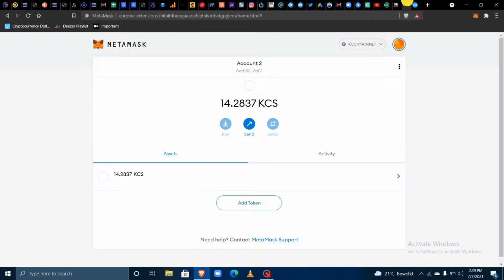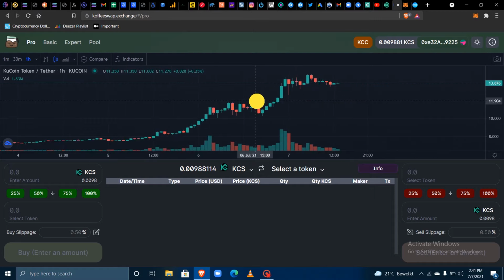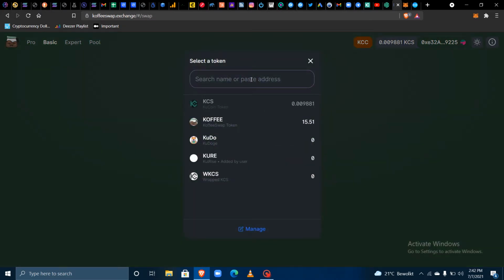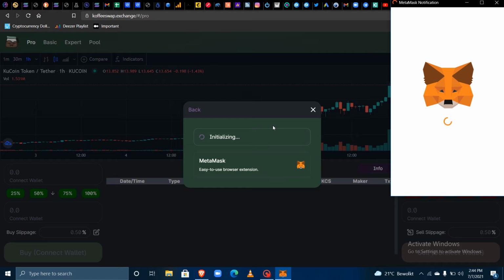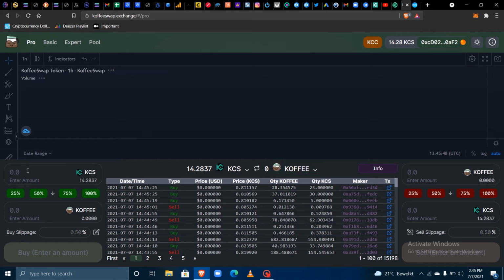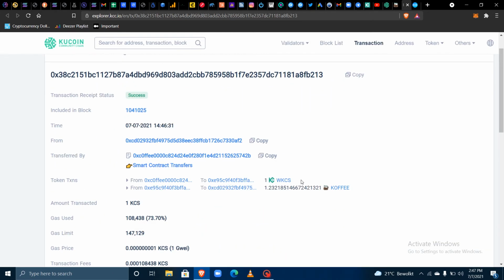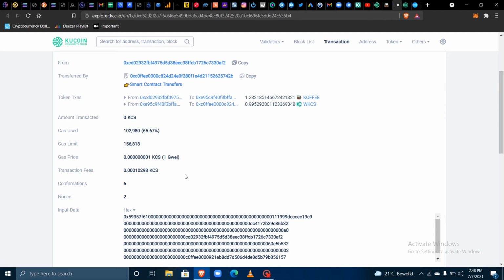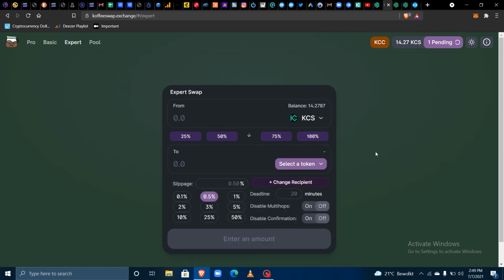KoffeeSwap Exchange Tutorial - How to trade on KoffeeSwap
KoffeeSwap Exchange Tutorial - How to trade on KoffeeSwap and buy Koffee token & swap on kucoin community chain (KCC)

In this video, I'll give you a tutorial and overview of the decentralized exchange KoffeeSwap on the KuCoin Community Chain (KCC).